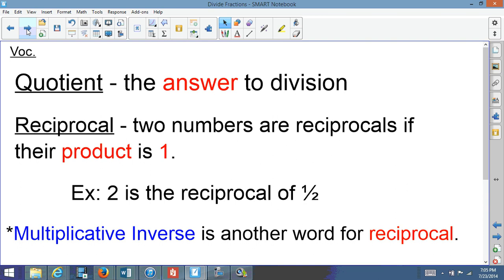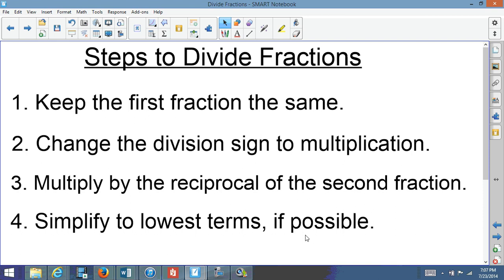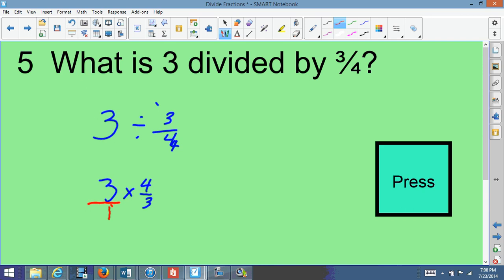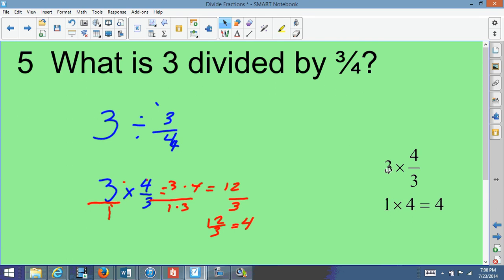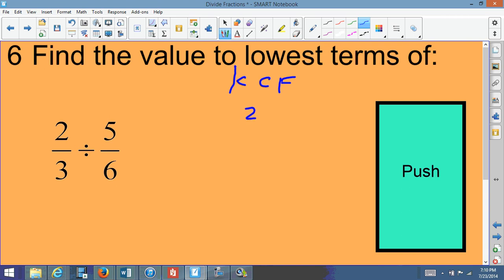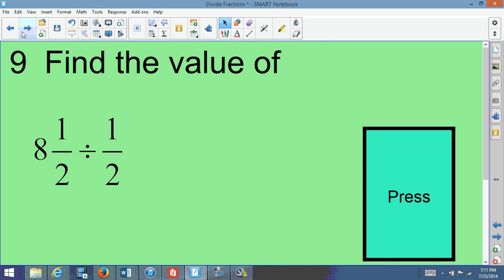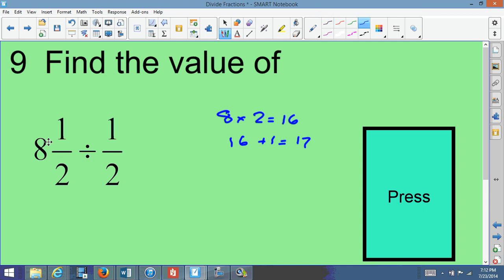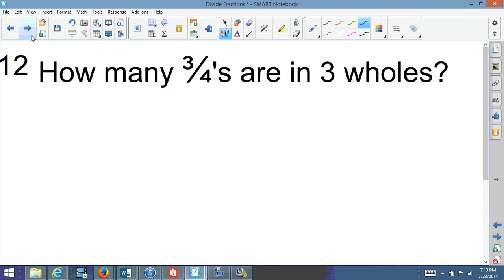Divide Fractions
Description: Students will learn how to divide fractions and mixed numbers.